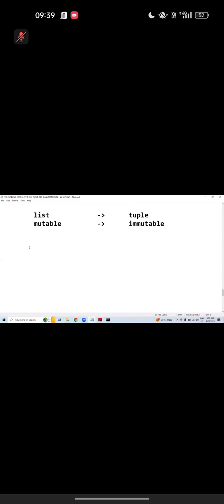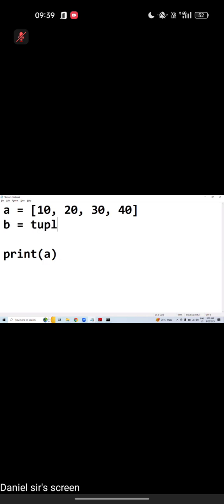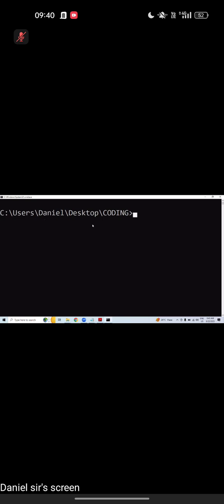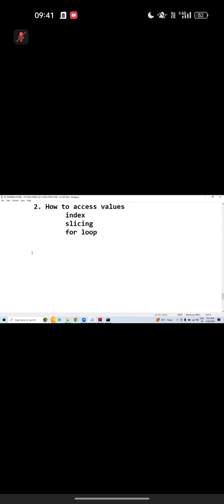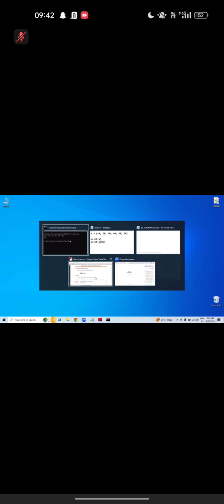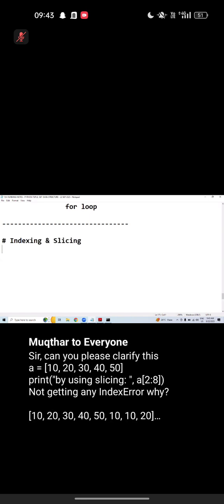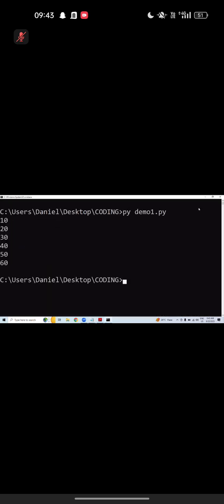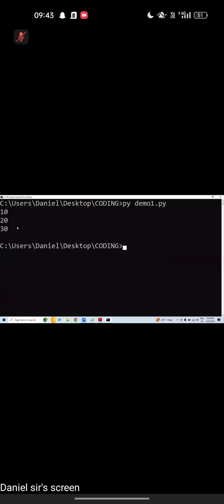18 December 2025